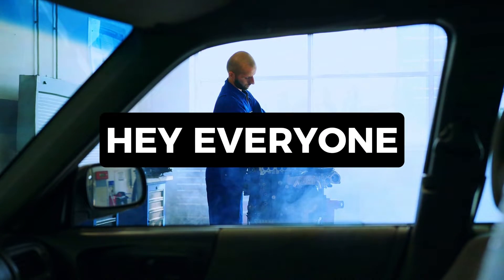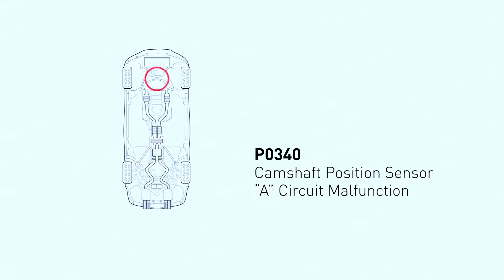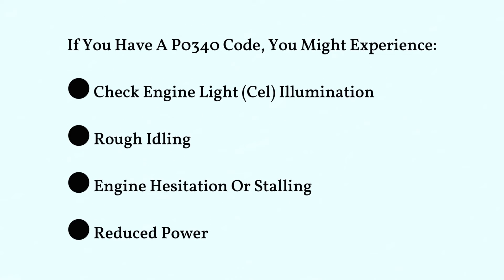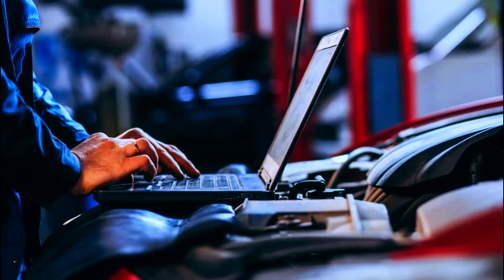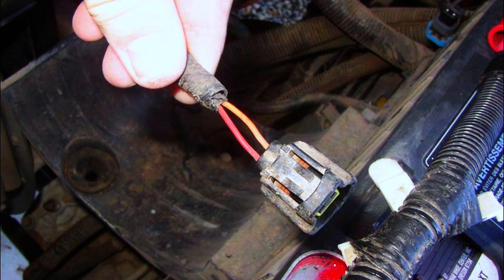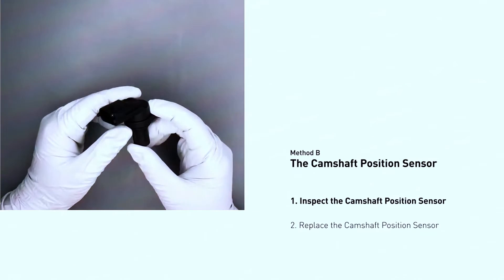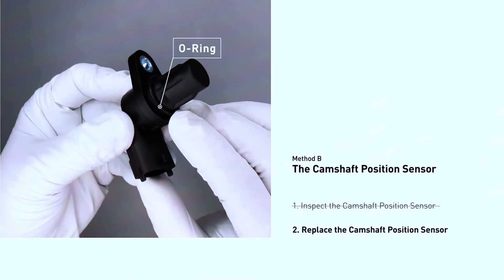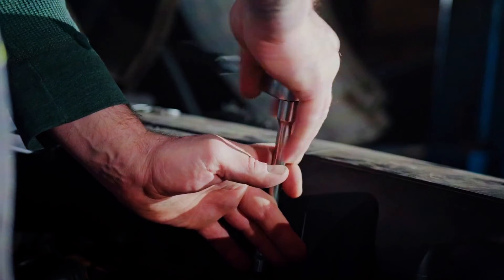The Secret Solution to P0340 Code - Camshaft Position Sensor Fix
🚗 Description: In this comprehensive tutorial, we dive into the mysterious world of the P0340 error code. If your vehicle is experiencing engine power loss, misfiring, stalling, or ignition problems, this video is a must-watch! We’ll cover the symptoms, causes, and potential solutions for resolving the P0340 issue.

🔧 Key Points Covered:

Diagnosing with a Scan Tool: Learn how to read the fault code P0340 using an OBD-II scanner.

Wiring Analysis: Understand the camshaft position sensor wiring diagram and identify power supply, ground, and signal wires.

Testing the Sensor: Use a multimeter to check the power supply (around 5 volts), ground continuity, and signal circuit.

Sensor Resistance Test: Remove and test the camshaft position sensor for any faults or damage.

Replacement: If needed, replace the sensor to restore optimal engine performance.

🔔 Don’t miss out on valuable insights! Let’s decode the P0340 mystery together! 🚀

Click the link below for a limited-time discount!⬇️
✅👉Best OBD2 Scanner:

Search terms and questions you might be thinking of related to The Secret Solution to P0340 Code:

P0340 code
Camshaft position sensor
Engine diagnostics
Troubleshooting
Fault code
Automotive repair
Sensor circuit malfunction
OBD-II scanner
Wiring analysis
Engine performance
Vehicle maintenance
Car troubleshooting
Diagnostic tools
Auto repair tips
Camshaft sensor replacement